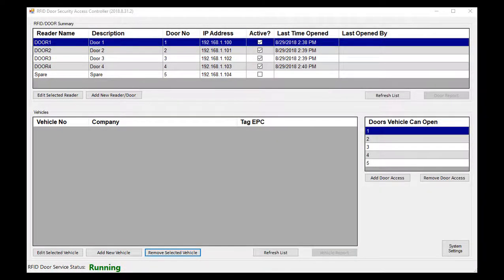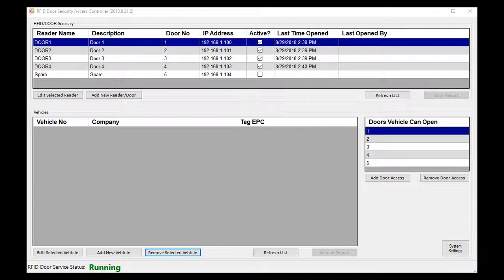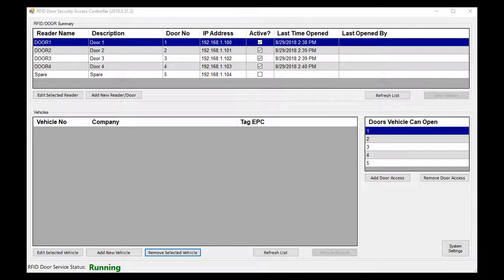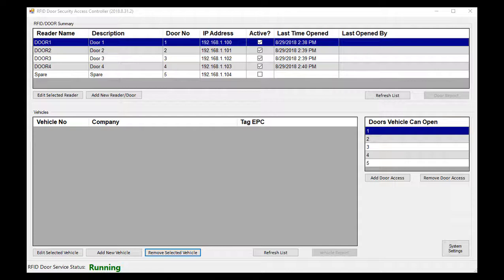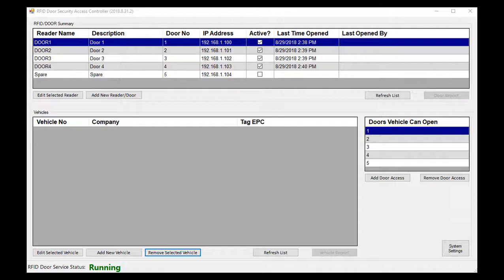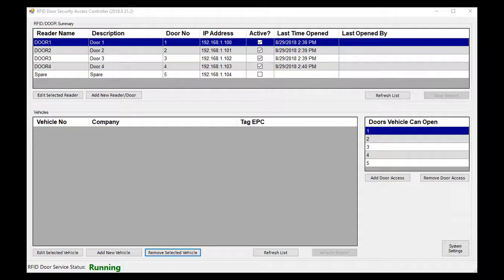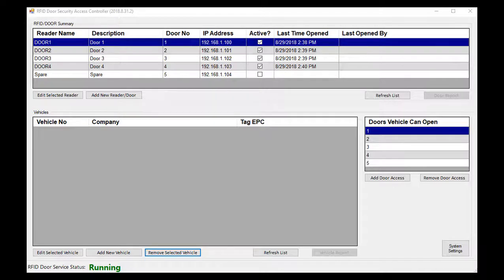RDAC Intro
Introduction to the RFID Door Access Control System